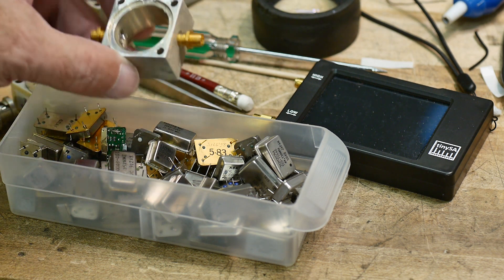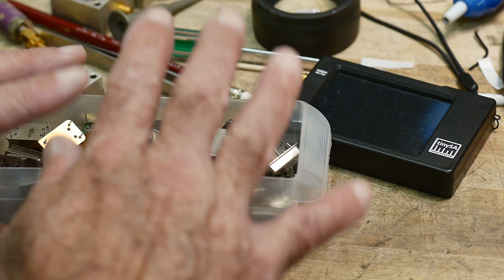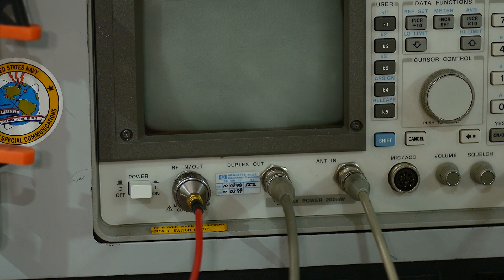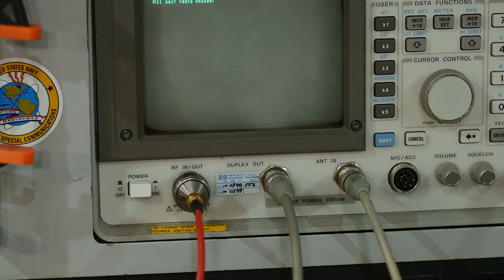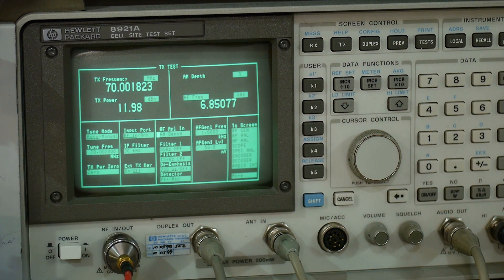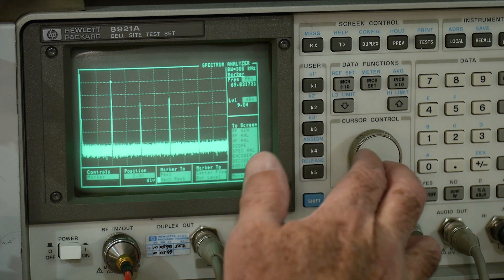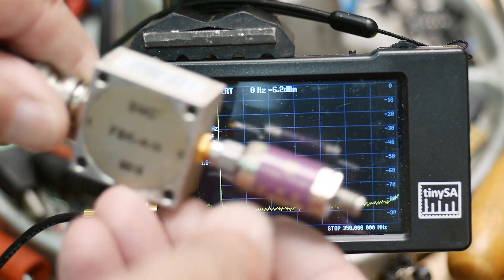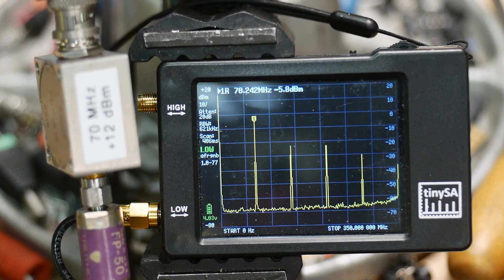#587 SMA 70 MHz Oscillator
Episode 587
I convert a filter into a 70MHz oscillator using a TTL can oscillator. The output is AC coupled to eliminate any DC on the output. Adding the BNC required a very odd thread tap. 3/8"-36, the SMA connectors are also very odd 1/4"-36
Be a Patron: